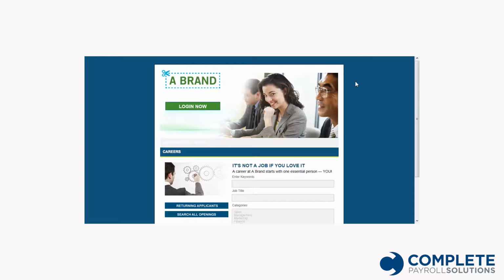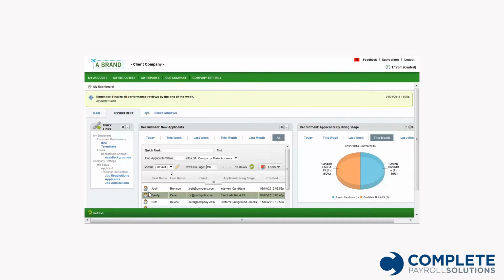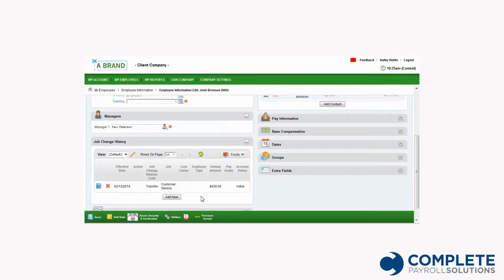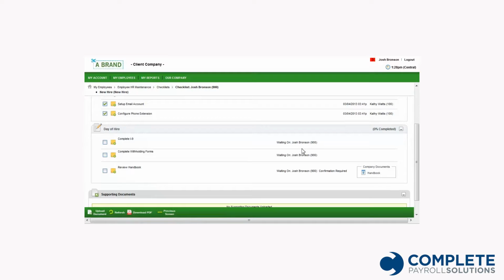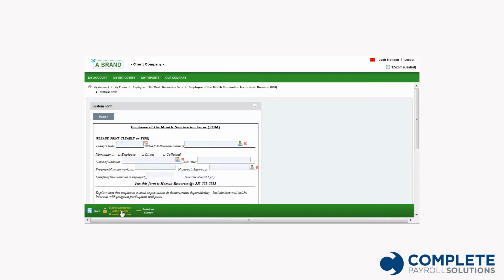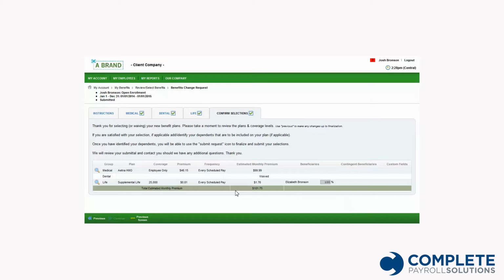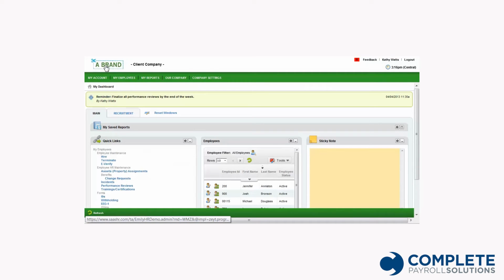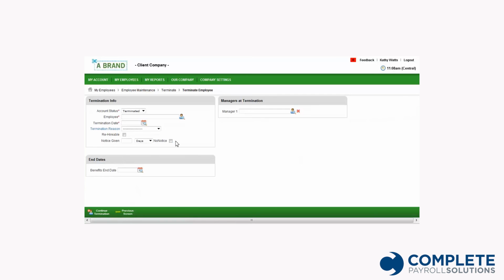Complete Payroll Solutions - Employee Lifecycle and Onboarding Presentation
Employee lifecycle and onboarding made easy with Complete Payroll Solutions.